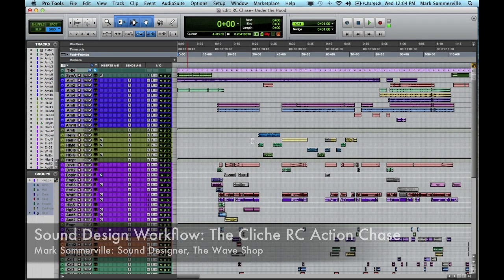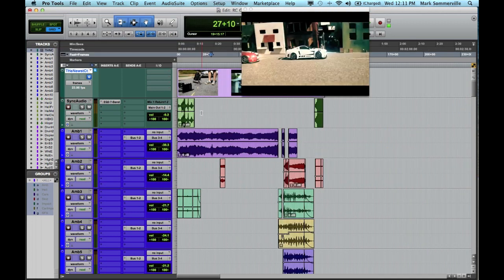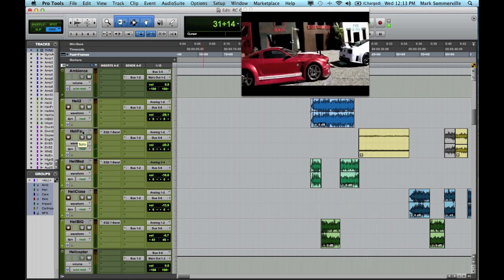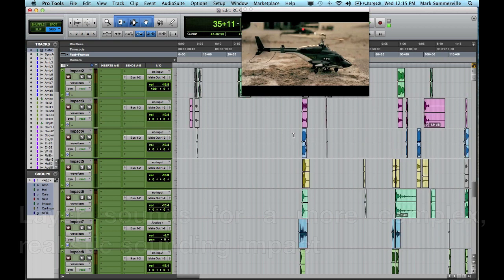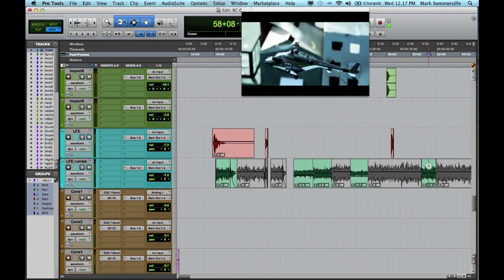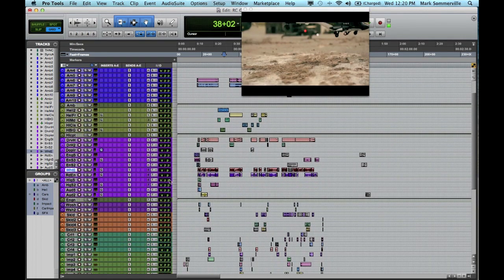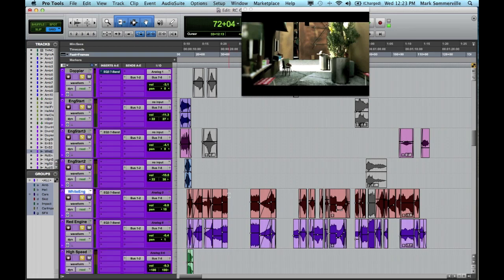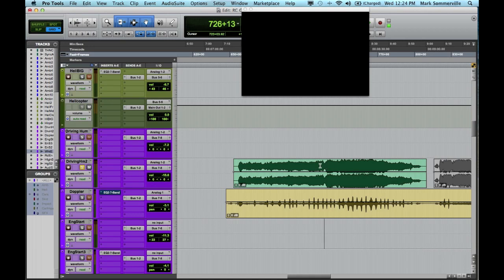The Cliche RC Action Chase - Behind the Scenes: Sound Design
A glimpse into the Sound Design/Editing for Final Cut King's video: "The Cliche RC Action Chase"
Watch the end of this video to see the RC chase without music to hear the sound in detail.

Sound Designer: Mark Sommerville of The Wave Shop

Questions? Comments? Inquiries?